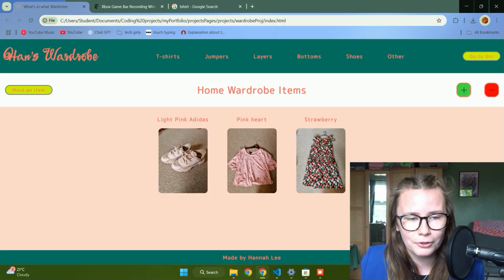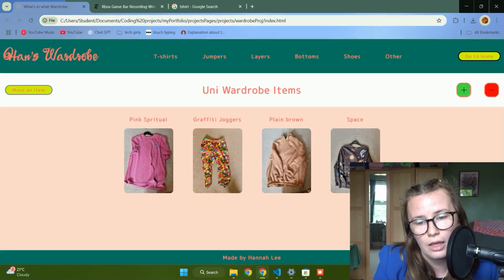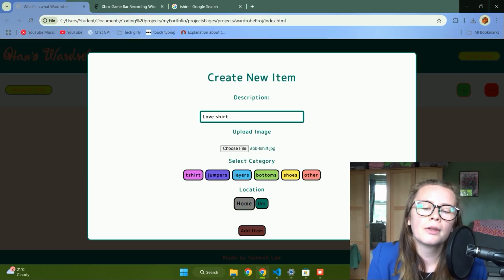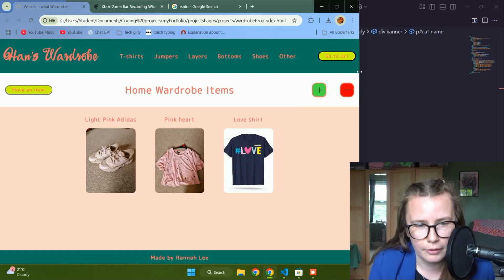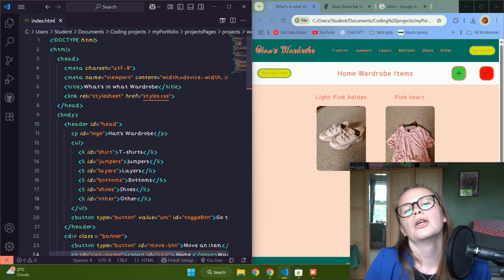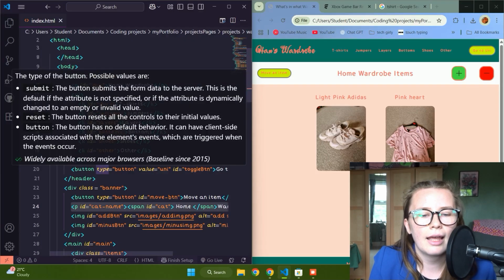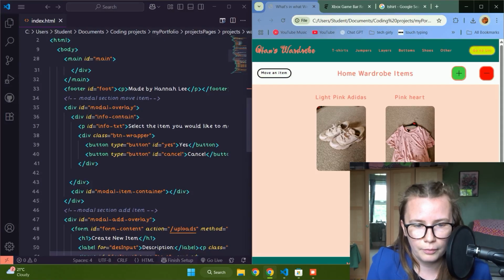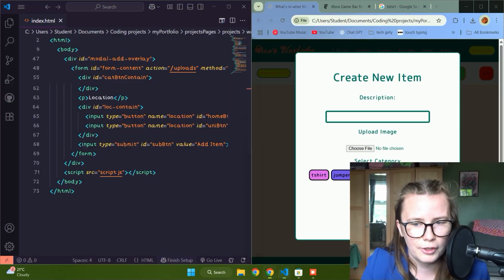I made a project??? | Project Deep Dive Ep1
0:00 Intro
0:40 The Project
2:48 Adding an item
3:30 Validation in form
3:58 Responsive design
5:10 Looking into the HTML
8:50 Outro

Wow, here i am showcasing a web project i have made. *Takes a deep breath and pause*. I know i still have a long journey ahead of me however, i am so proud of this project! The fact that i also used an API that i didn't even know i needed at the beginning, and made it work is incredible!

Hey I'm Hannah, 25 years old and like to document and share my coding journey and other nice things in life.
About me:
Interests: Computer science, programming, dance, self improvement/love, watercolour painting, crochet, theatre.
Random fact about me: I like to collect crystals and wonder about the universe and world around me.